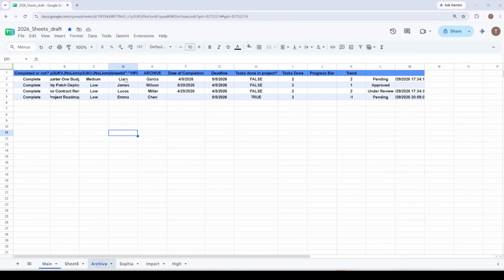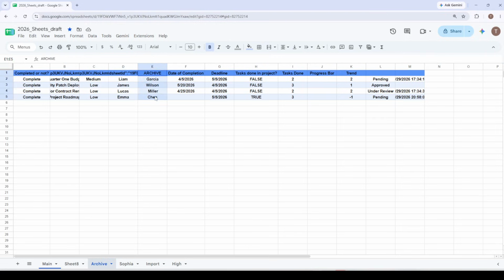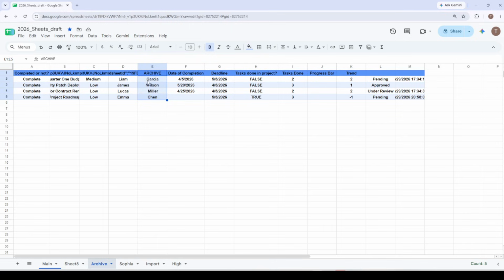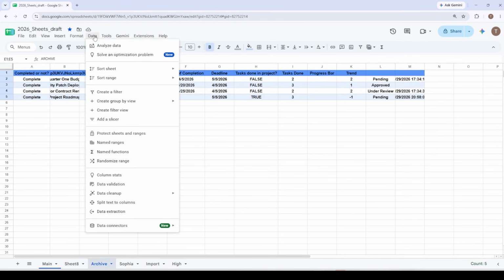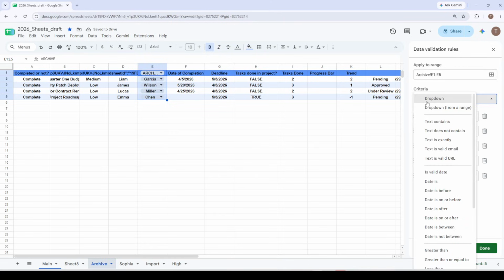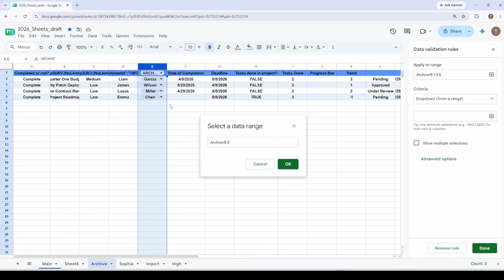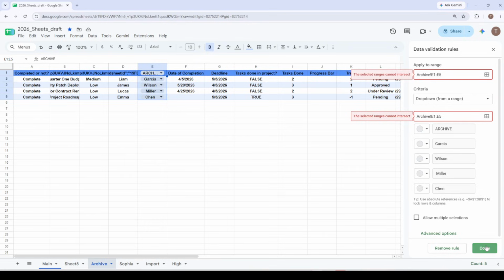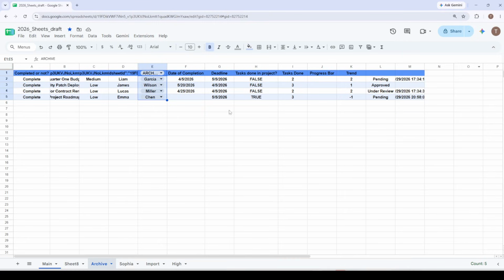Make Drop-Down Lists In Sheets [Shortcut]